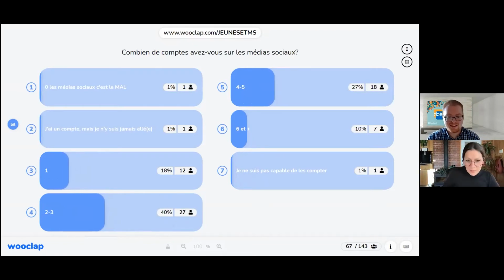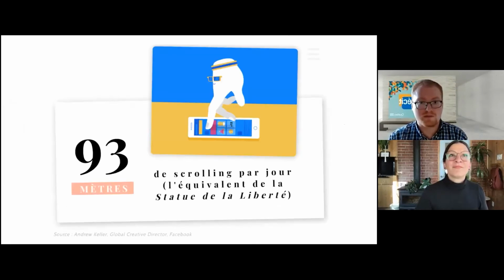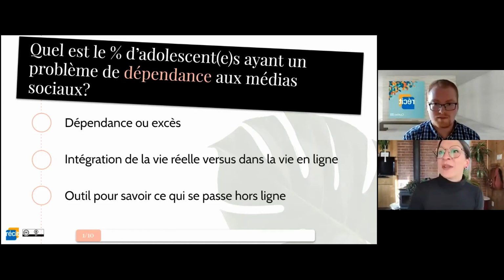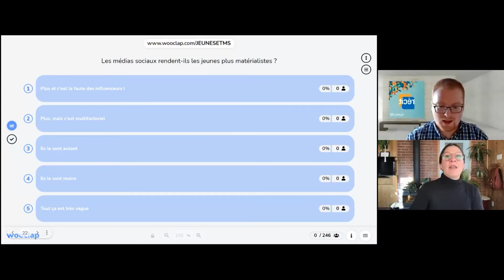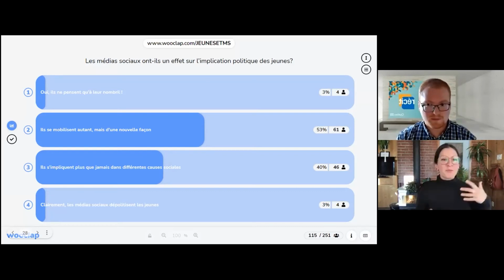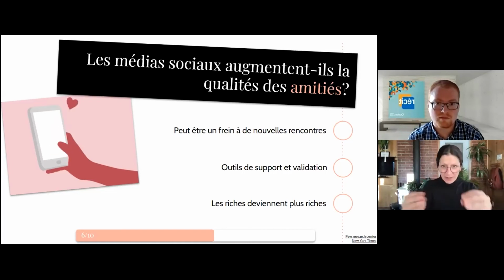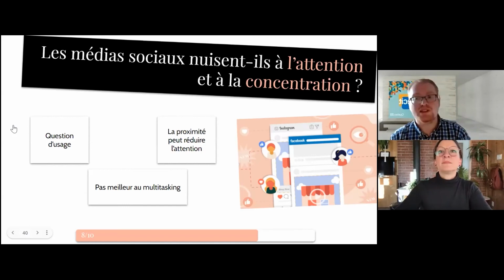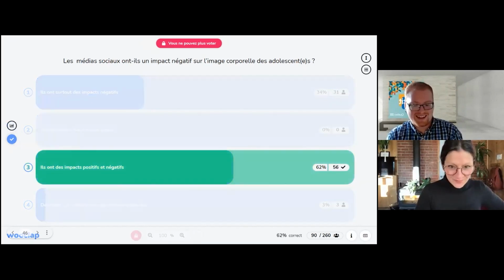E1 - Young people and social media : Beyond the preconceptions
“Young people are always on their phones!” “Young people are super good with technology.” “Young people don’t know what they’re doing on social media.” Does this sound familiar to you? It’s not uncommon for adults to make unfair assumptions about young people and technology. In the form of a question-and-answer game, this workshop will explore perceptions of young people and social media in 2021. The goal is to overcome preconceptions and re-establish the facts in order to lead students in reflection, which contributes to their ability to take action.